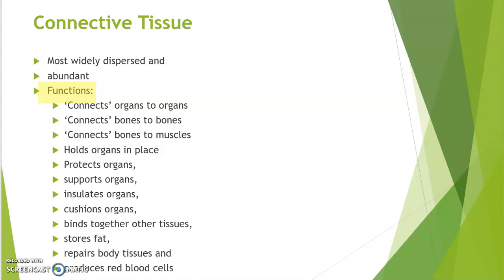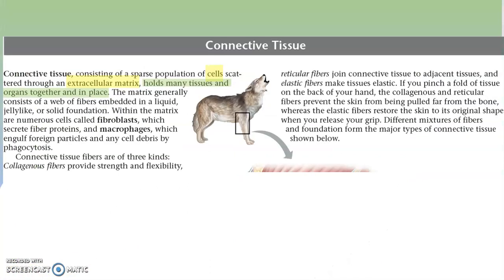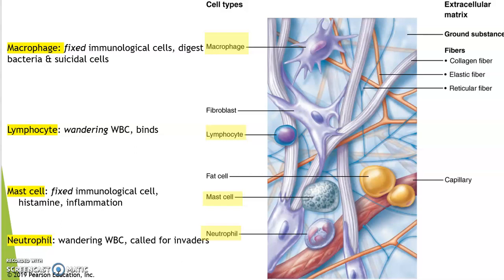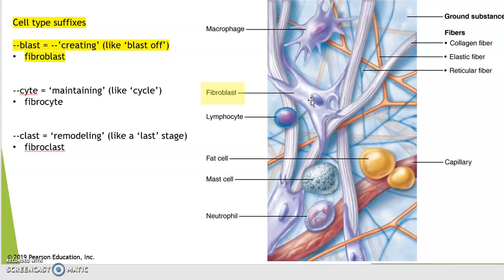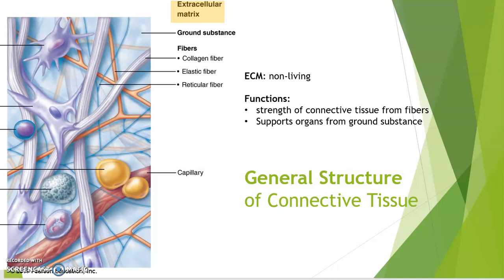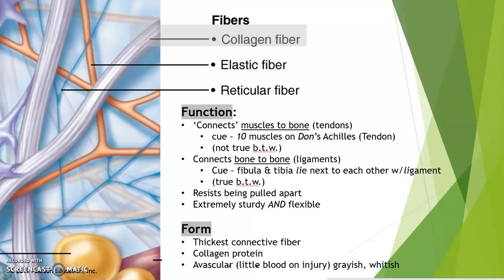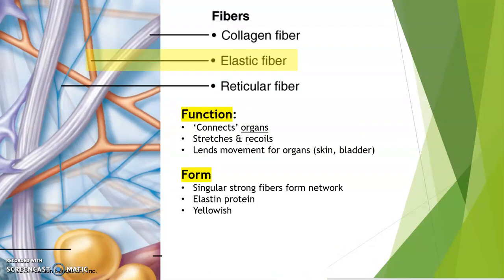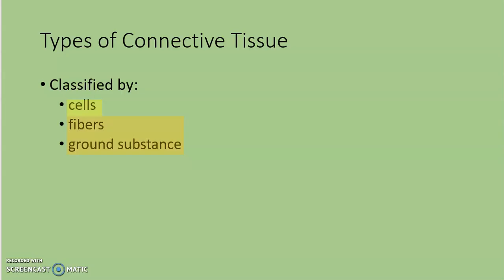D Connective Tissue cells, extracellular matrix